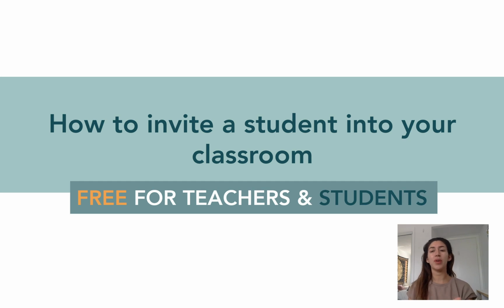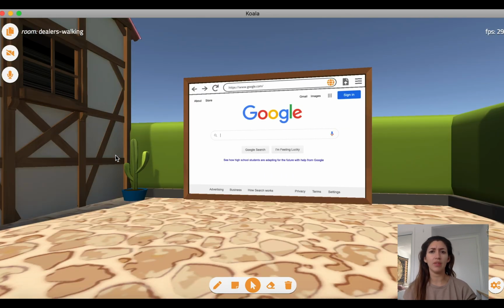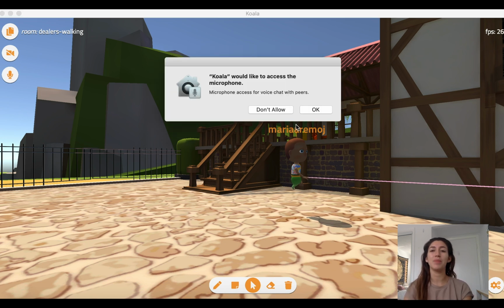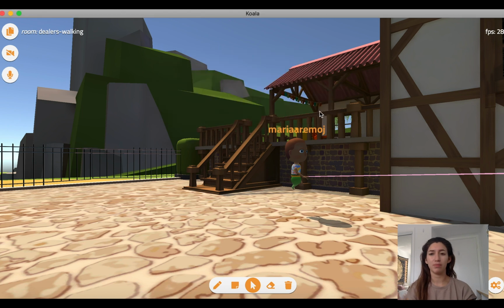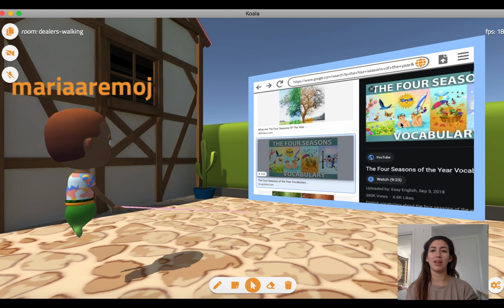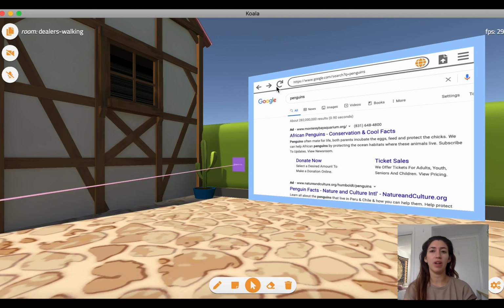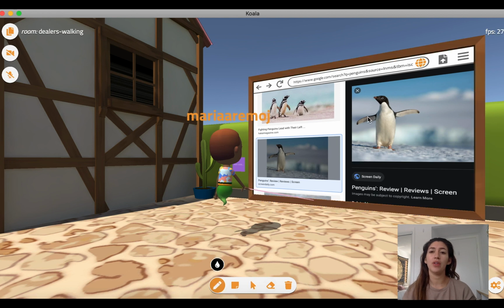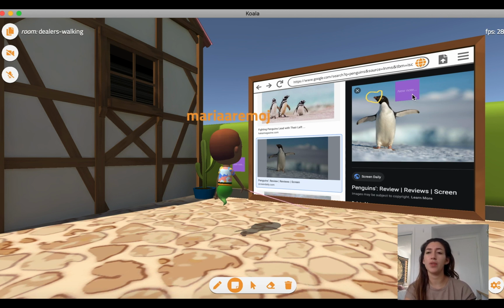How to invite a student into your classroom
Welcome to this Koala tutorial. In this video, I'll be showing you how to invite a student into your classroom in Koala.

1. sign into a Koala classroom
2. Share the room name to your students
3. Students sign in with the unique room name
4. All set to learn!